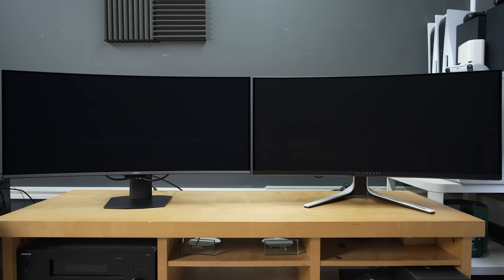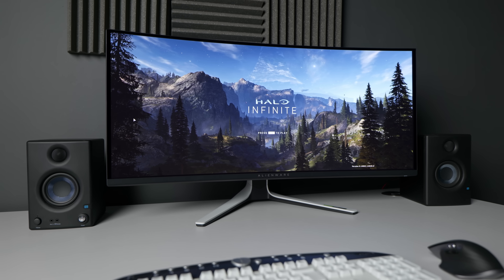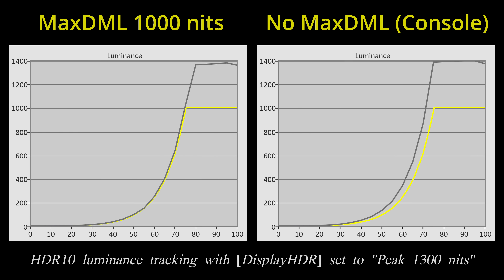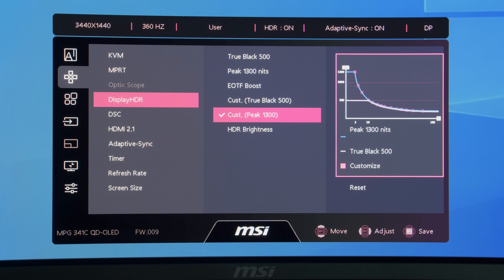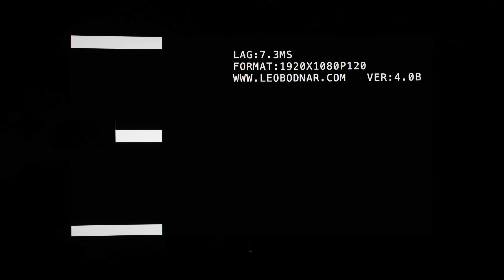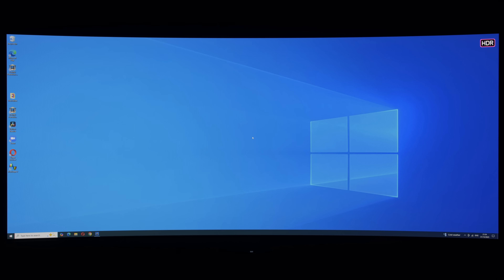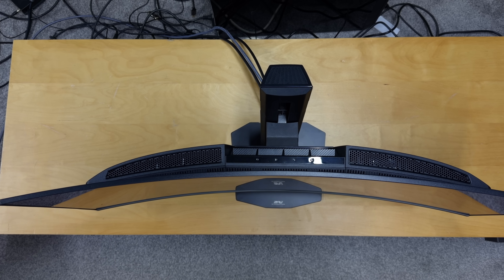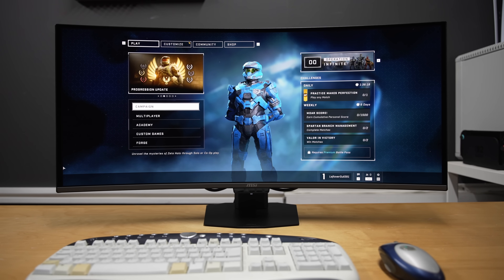QD-OLED's Biggest Weakness May Have Been Fixed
We review the MSI MPG 341CQR QD-OLED X36 monitor with a new RGB-stripe subpixel layout, improved ambient contrast, & the highest HDR peak brightness measured on a QD-OLED monitor to date.

We accepted the sponsorship only on the condition that we get to maintain 100% editorial independence, which is why this video is exactly like our unbiased technical reviews where we point out the pros and cons of the display being tested, so potential buyers can make an informed decision.